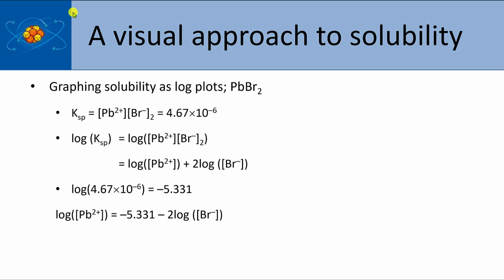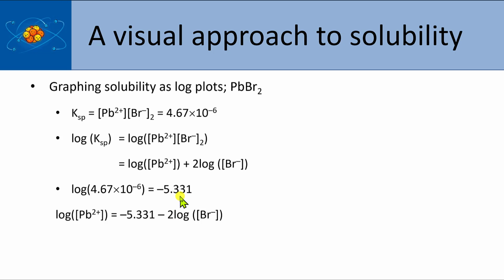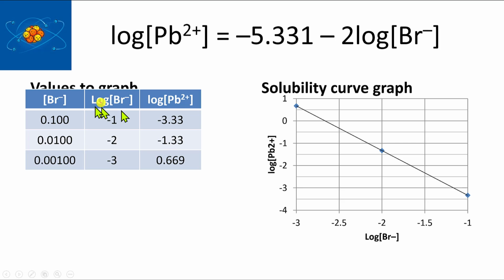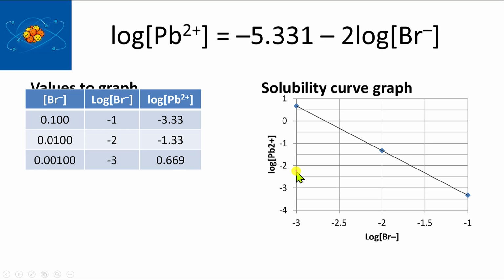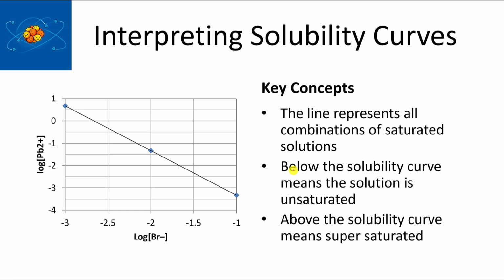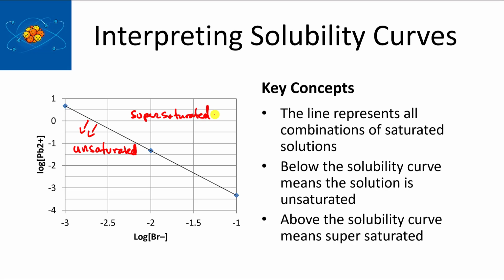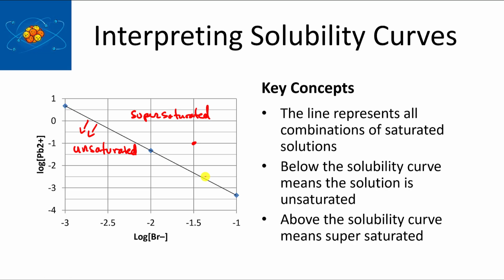20 Ch 18 Solubility Curves